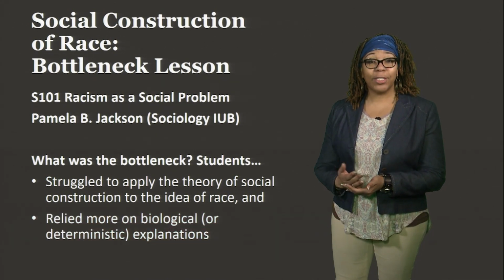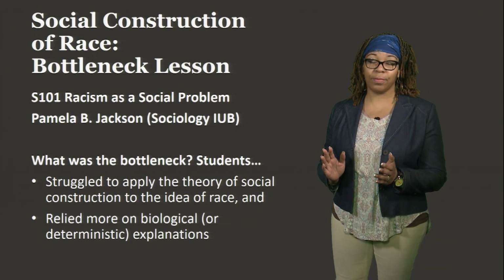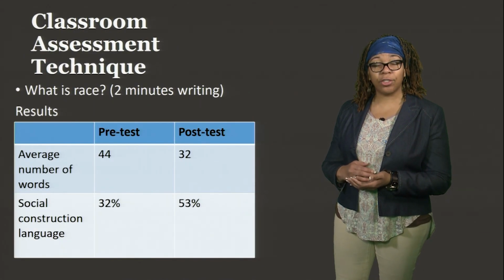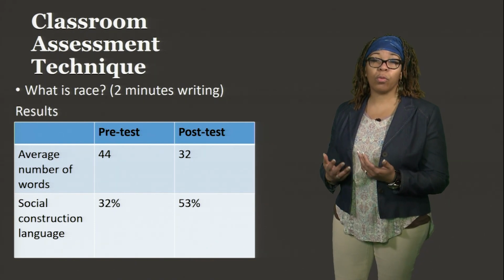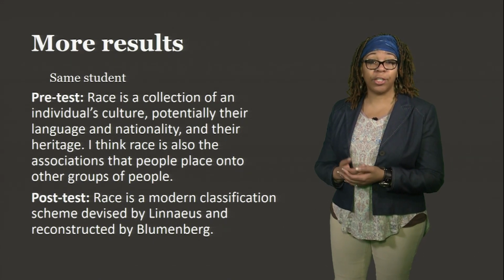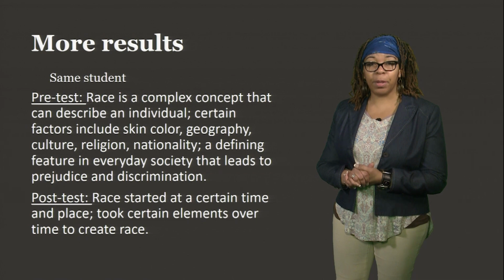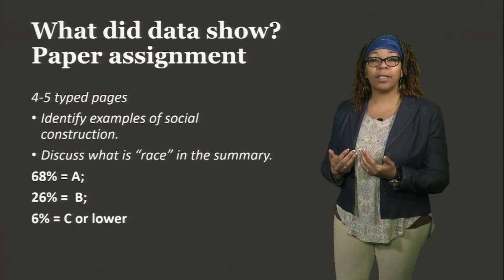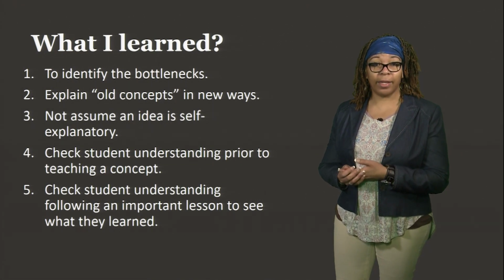Social Construction of Race Bottleneck--PJackson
Pam Jackson (Sociology-Indiana University)'s students struggle to understand the social construction of race. She briefly explains her analogy (house construction) and practice (analysis of historical readings) to help them see race being constructed. She describes her assessments and what she learned from her bottleneck lesson.